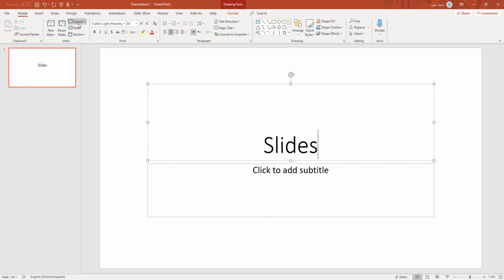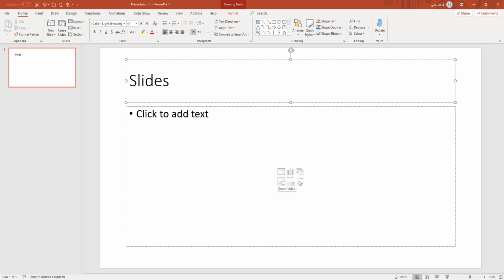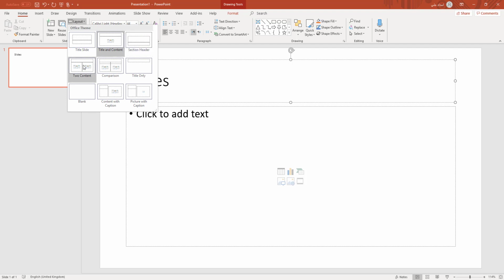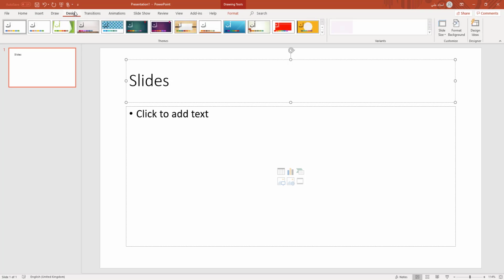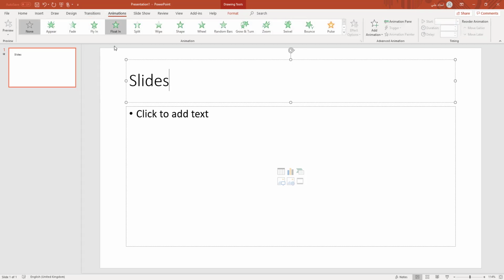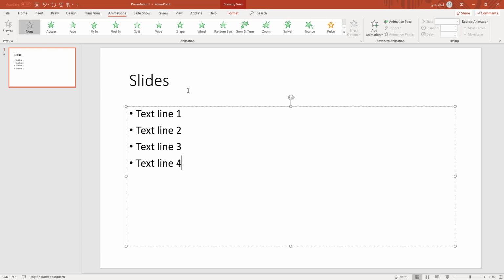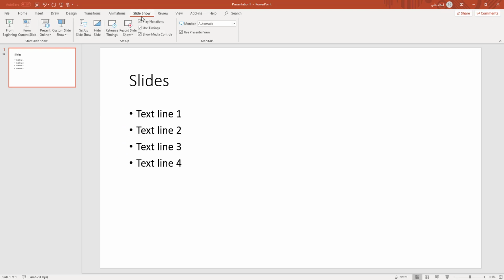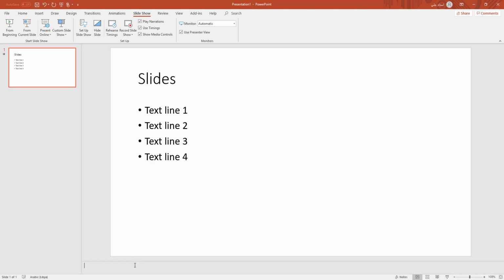Intro to PowerPoint